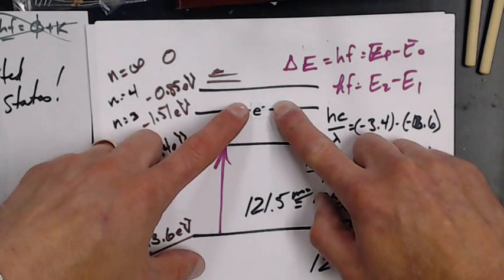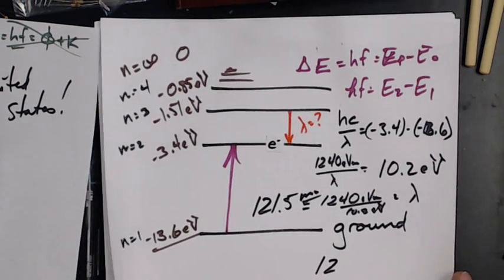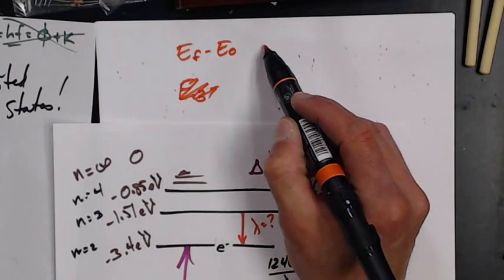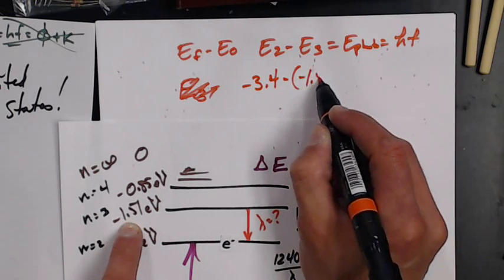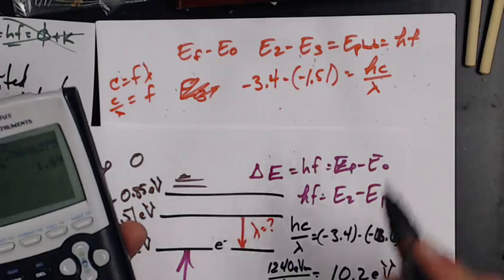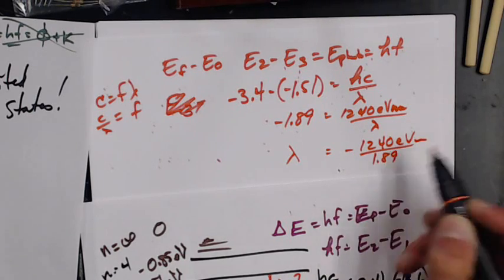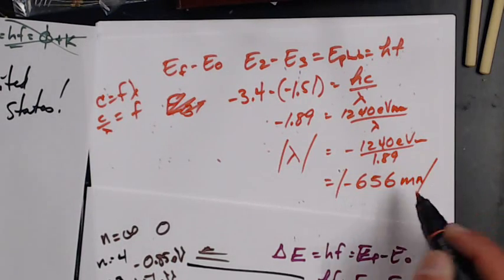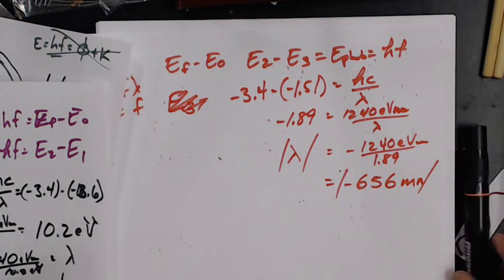AP Physics 2/SAT Physics - Modern Physics - Atomic Energy Levels 2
Chap30e_energy_levels2